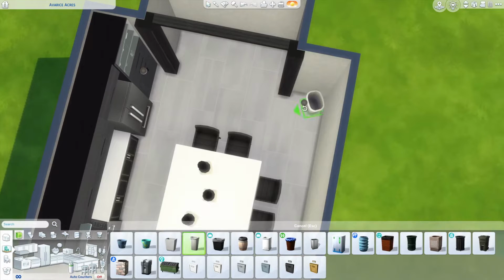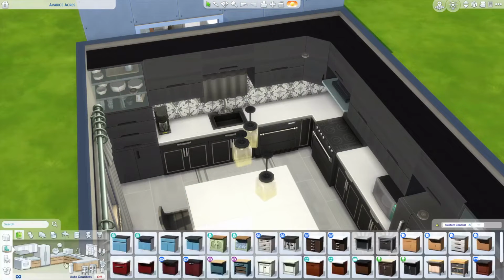I Am Moving??? Kitchen Upgrade // The Sims 4 Speed Build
💜🔅 Social Media 🔅💜

💜💠 Cheats Used 💠💜

"ctrl" + "shift" + "c" to bring up the cheats box
testingcheats on
bb.moveobjects on
bb.showhiddenobjects on
bb.showliveeditobjects on
"[" and/or "]"
"9" and/or "0"
money "value"

💜🎶 Mods Installed 🎶💜